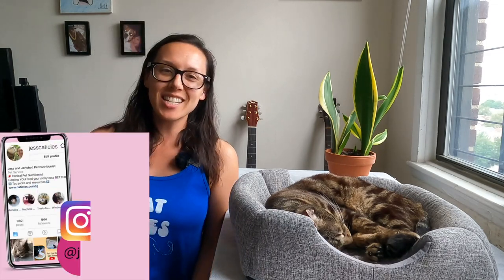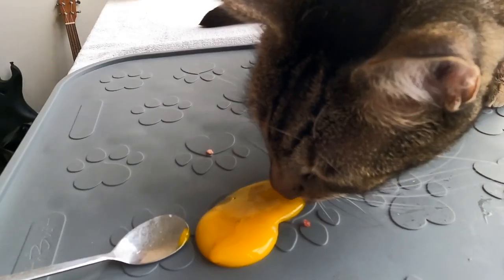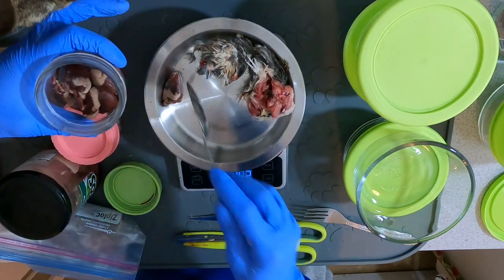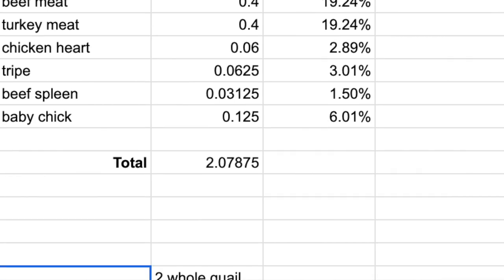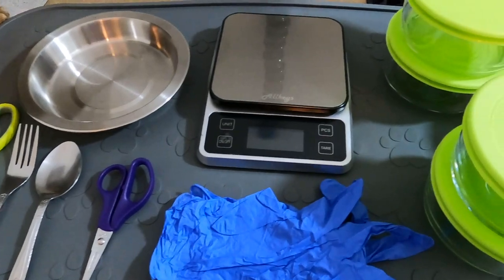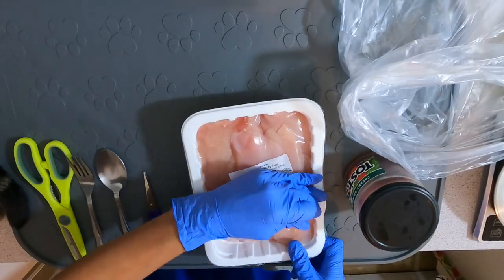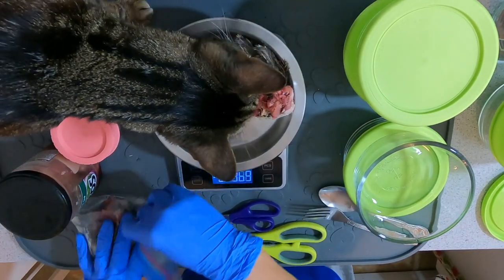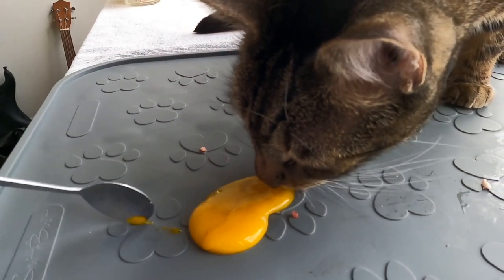Jericho’s homemade PMR + whole prey cat food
Jericho's homemade raw diet is prey model raw and whole prey. This is how I meal prep weekly so he has fresh food regularly.

Already feeding fresh food and ready for homemade? Make your cat's food at home safely and confidently and get access to my species-appropriate recipes

⏰Chapters:
0:00 Meal prep and Jericho eating
0:40 Ingredients
2:33 Jericho’s cat food recipe
5:45 Meal prep + supplies
9:25 How I feed Jericho